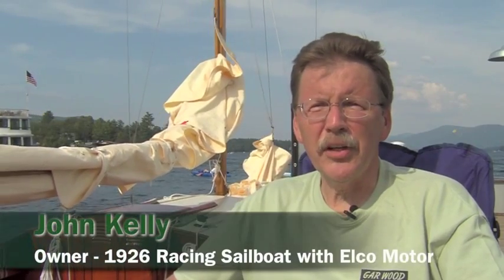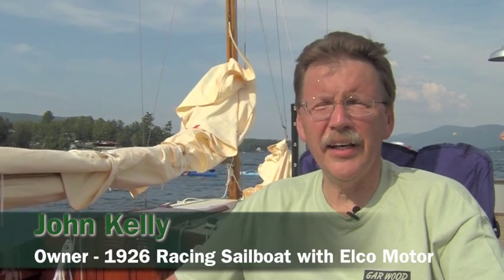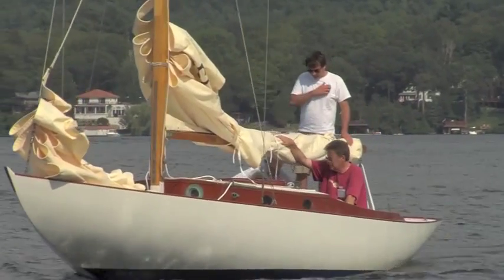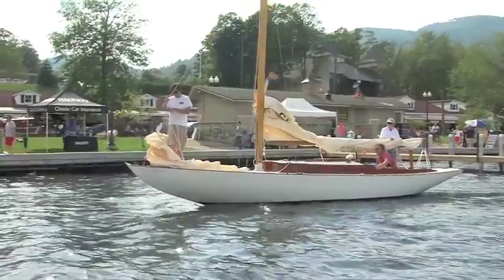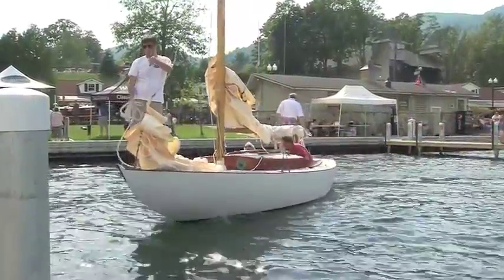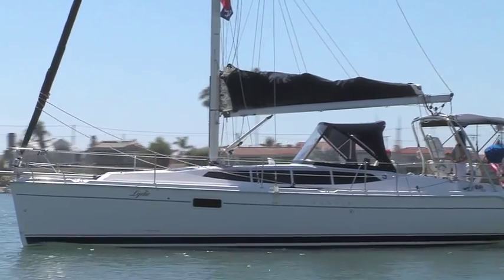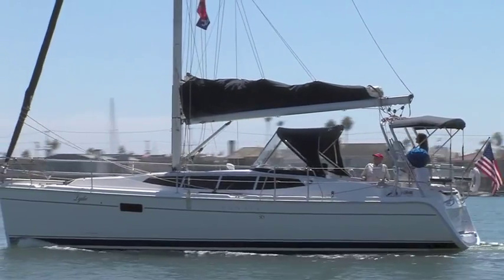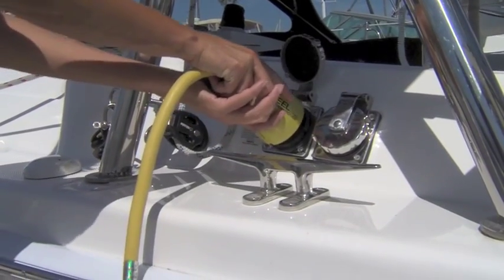Electric Propulsion the "better" choice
With Electric propulsion there is no noise, no vibration, you don't have to check oil or belt tension, you don't need to winterize, there isn't any scheduled service until 50,000 operational hours - if your boat lasts that long! Electric propulsion is the responsible choice  for the environment - Help keep our waters clean, Elco has been doing it since 1893.